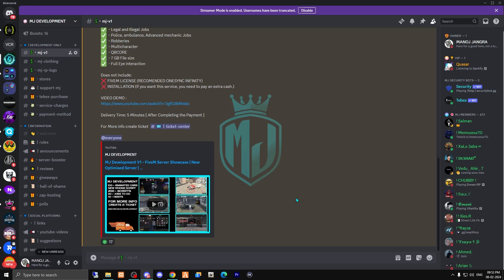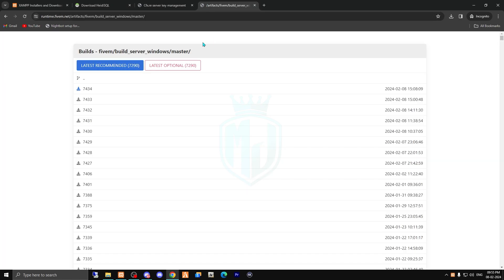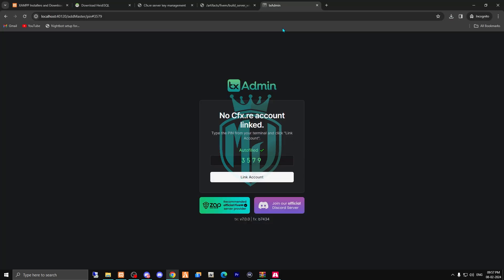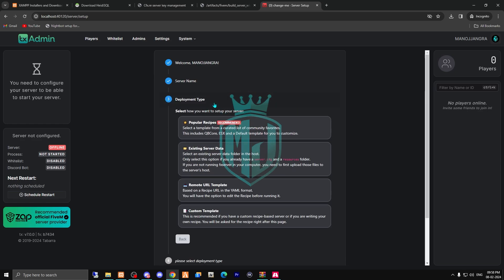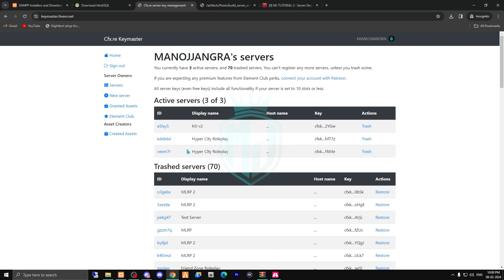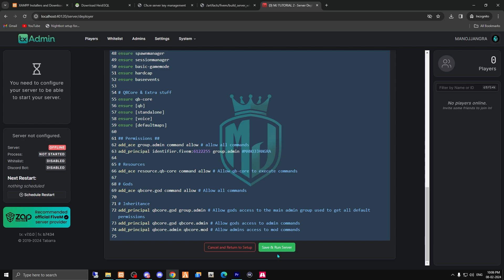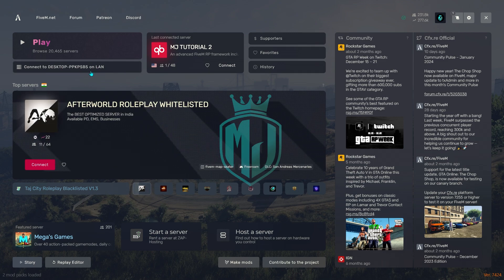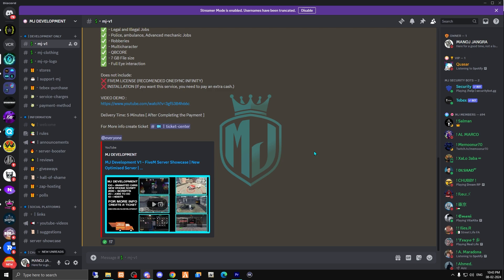How to Make a FiveM Server in 2024! (UPDATED) | QBCore Framework | Step-by-Step Tutorial | MJ DEV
How to Make a FiveM Server in 2024! (UPDATED) | QBCore Framework | Step-by-Step Tutorial | MJ DEVELOPMENT